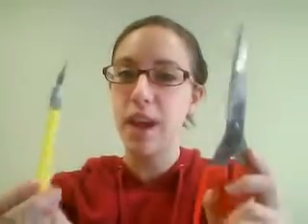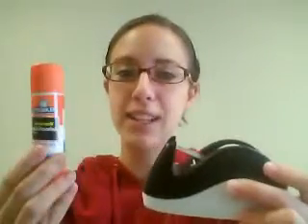How to Make a Telescope for Kids!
Instructions and a demonstration on how to make a telescope with simple materials.  Perfect for elementary school aged students.